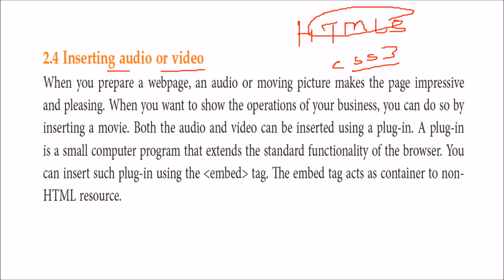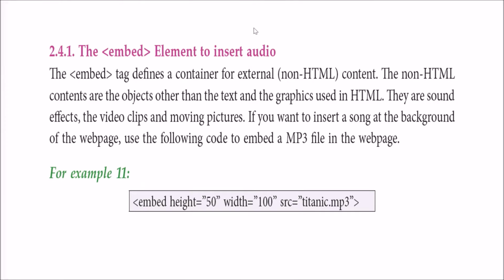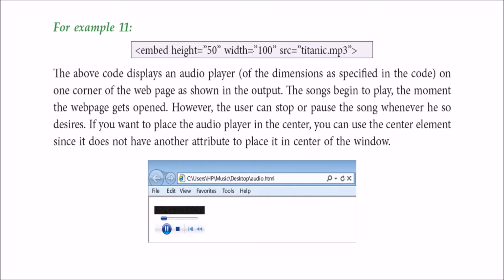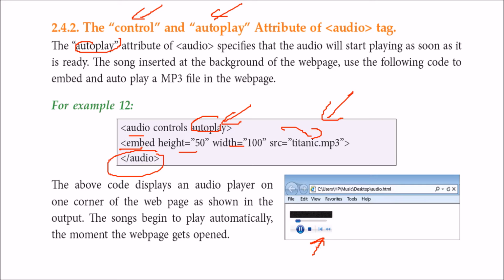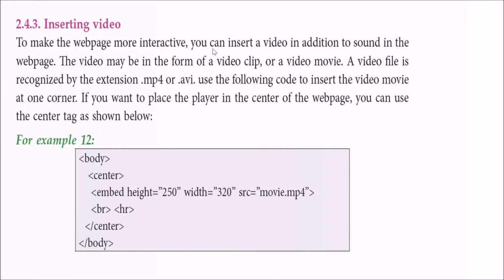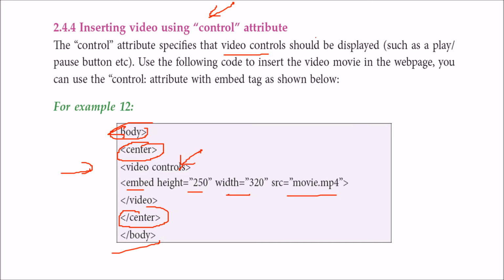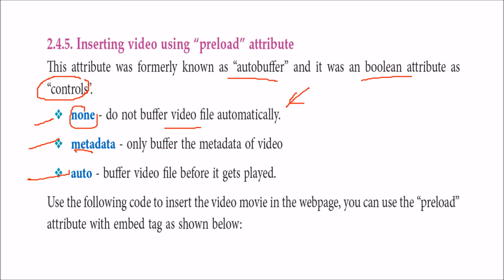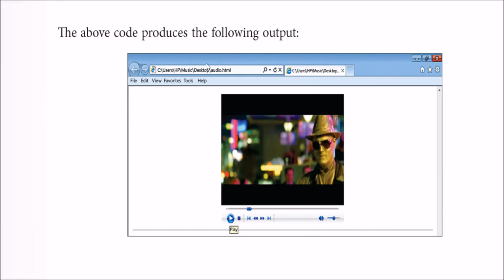Inserting Audio and Video in HTML